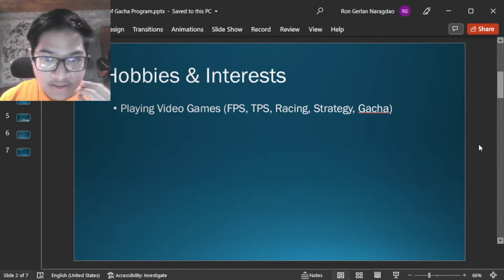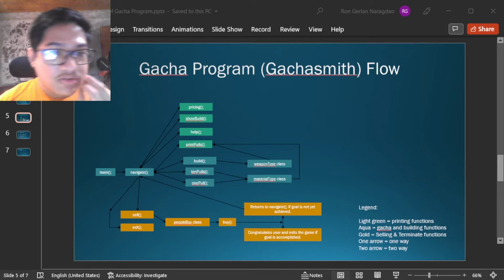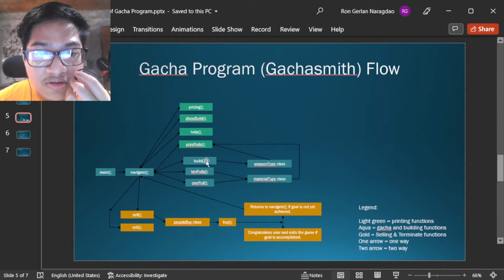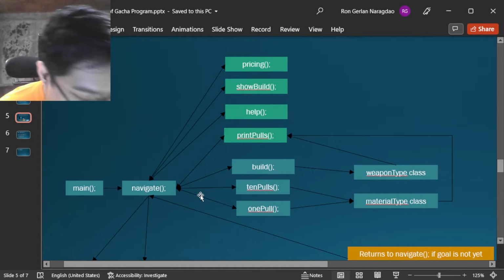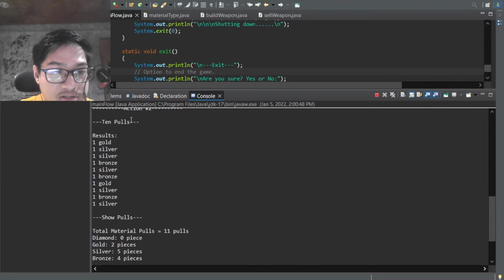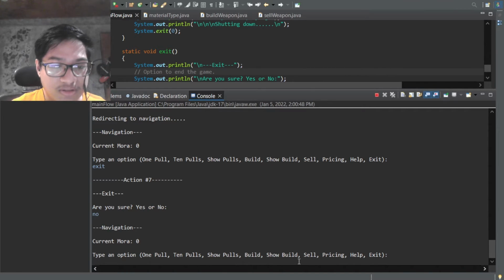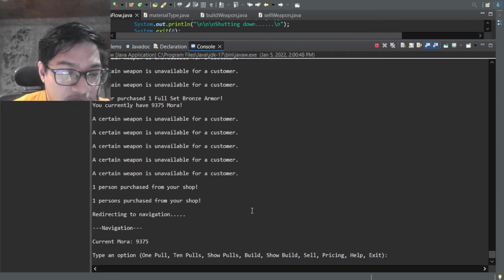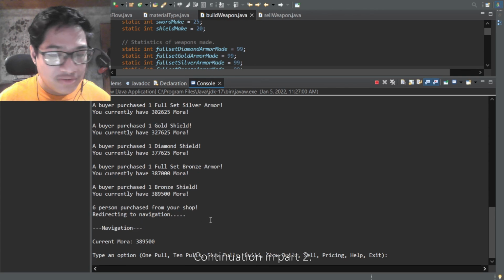CMSC 22 Java Project Part 1